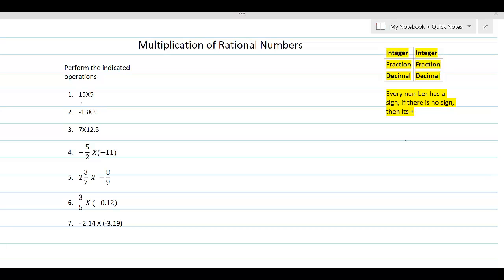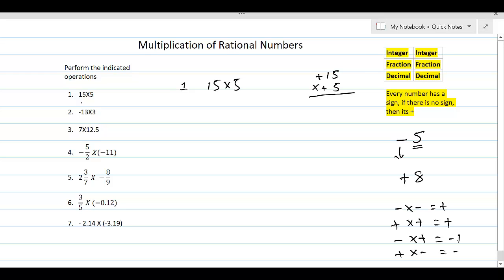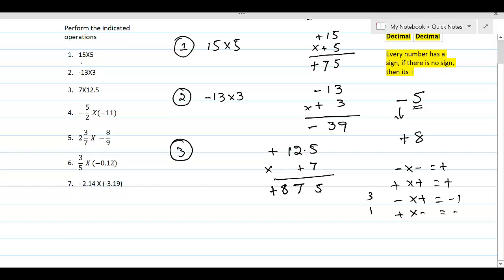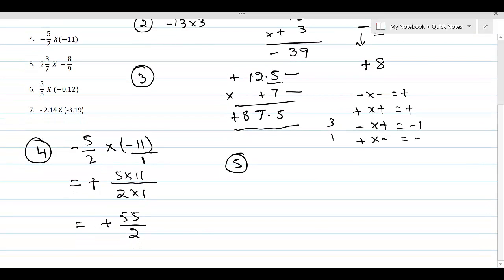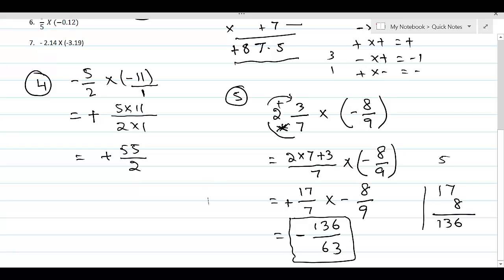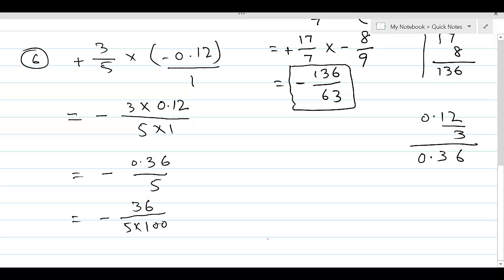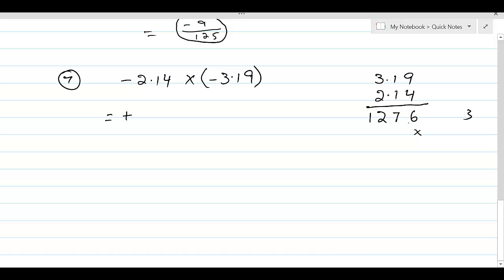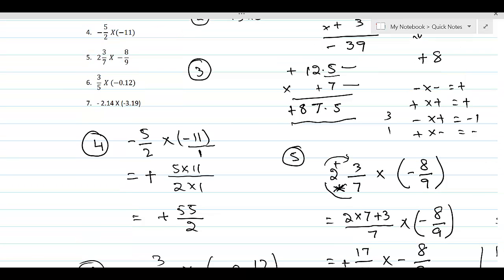Mathematics - Rational Numbers - Lesson 7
In this video we learn the multiplication of rational numbers. Since rational numbers can be integers, fractions and decimals, we therefore discuss the multiplication of rational numbers in each form.